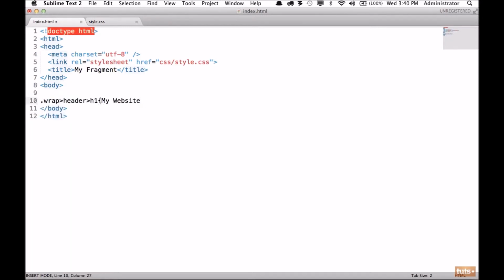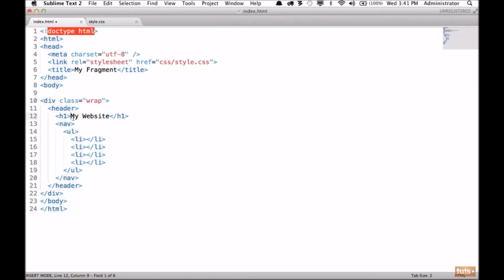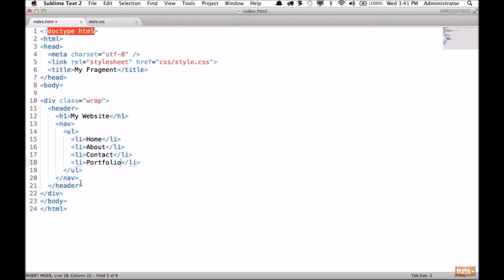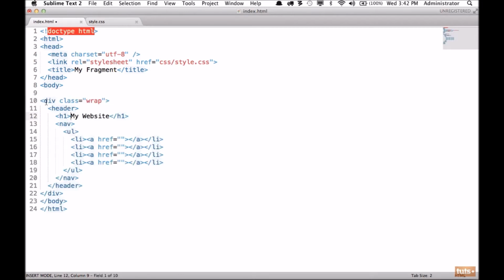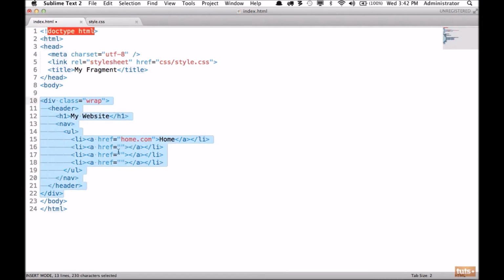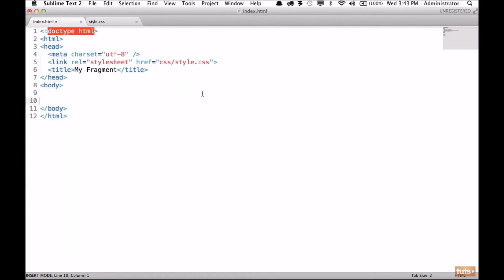HTML Arena - Day 23 Zen Coding Part Two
A tutorial on how to do zen coding in html part two.